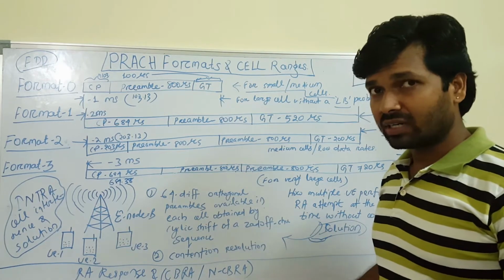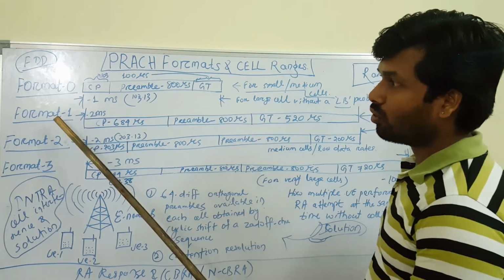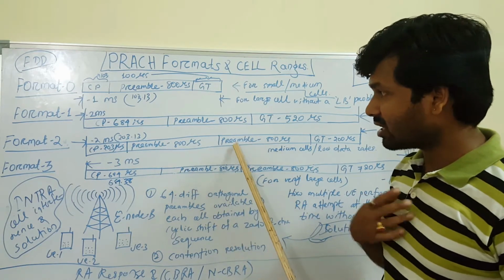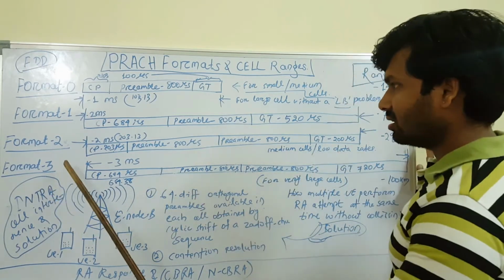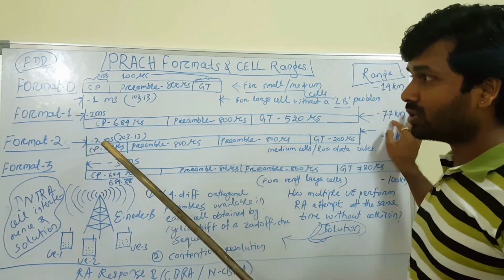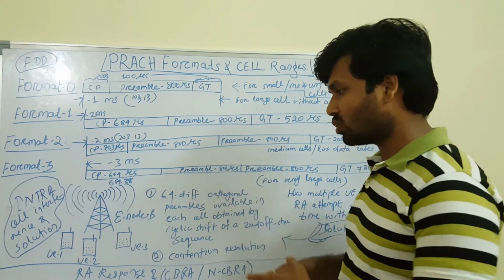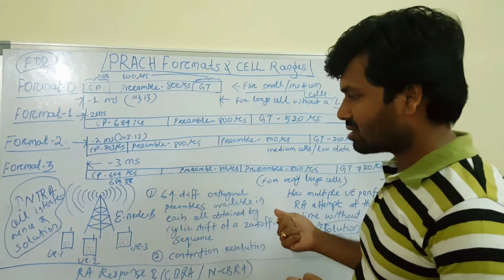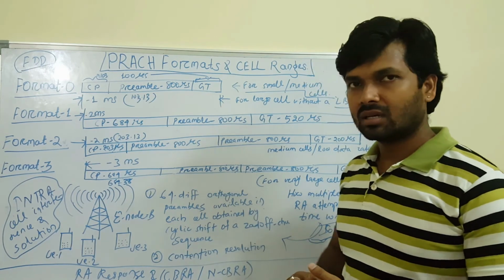4G/LTE physical channels & procedures part-19,PRACH formats,conflict solution,niladri nihar nanda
4G/LTE physical channels & procedures part-19,PRACH formats,conflict solution,niladri nihar nanda